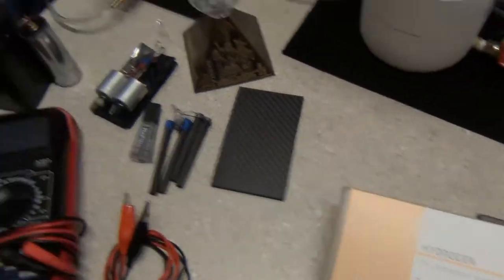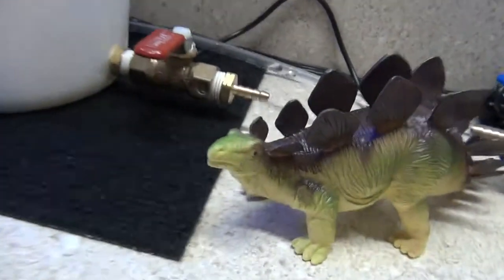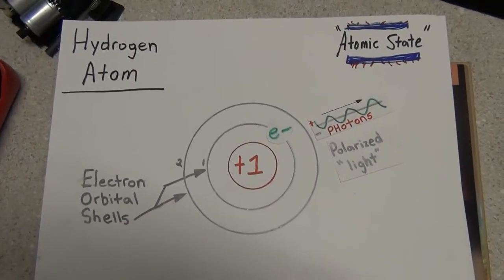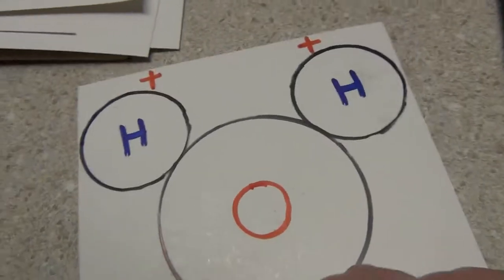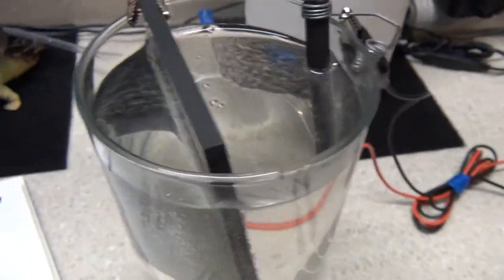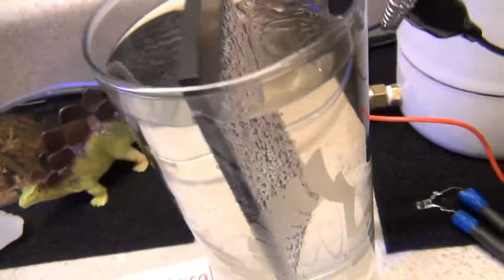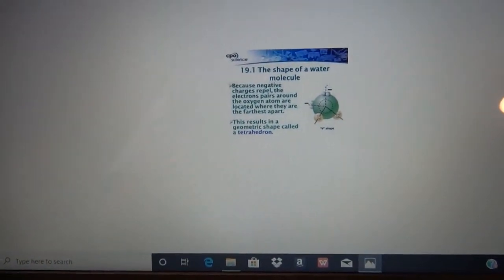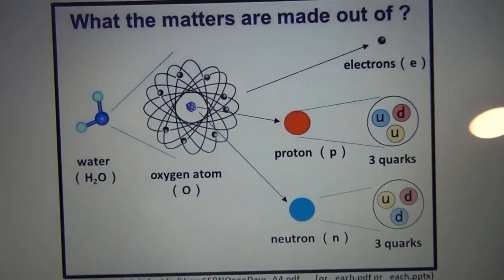HHO HYDROGEN ATOM EXPLAINED PART ONE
Here we take a closer look down at the atomic level as to what happens inside the electrolysis process by taking a closer look at the hydrogen atom itself in person and discussing the formation of the water molecule what its shape design and sub -atomic particles it is composed of how to break it apart ions inside your electrolyte types of water such as distilled purified elements electrodes and more. We will look closer at BEHEMOTH design wet cell oxyhydrogen gas generators electrolytes such as sodium carbonate that i use to produce all of my HHO gas torches flames and discuss many different ions that exist and can be dissolved in the water to lower resistance. This is part one in a two-part video covering the basics of the water molecule hydrogen and oxygen atoms in detail and a closer look at the very small to understand the very big in our galaxy. Big things have small beginnings, and the hydrogen atom is the smallest of all elements in the universe so stay tuned for more great videos on electrolysis power supplies electricity oxygen gas and highly advanced water wet fuel cell technology we will even build a LEVIATHAN HOFFMAN APARATUS in the future to divide and conquer our atoms. This video is free to the public HHO torch nerds and oxyhydrogen builders' science community out there and you may download with YouTube red app if you wish to share with others. this is strictly a science channel only and non science comments will be removed from the comment section.